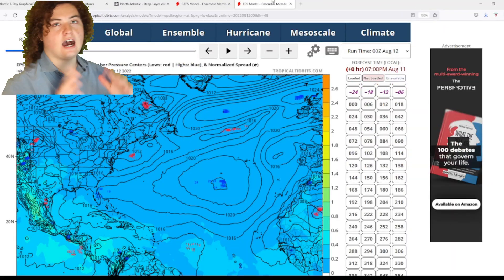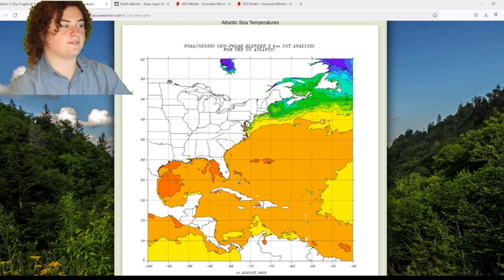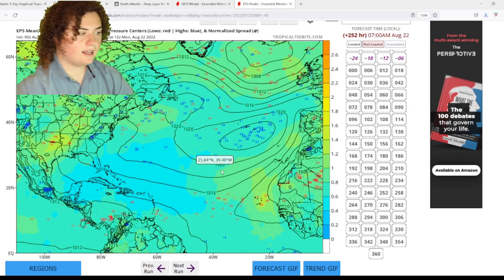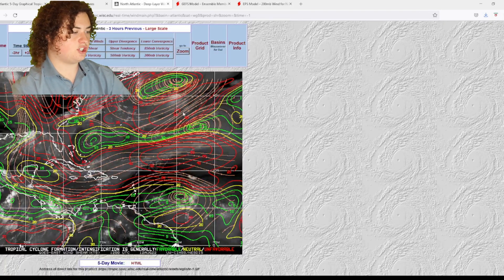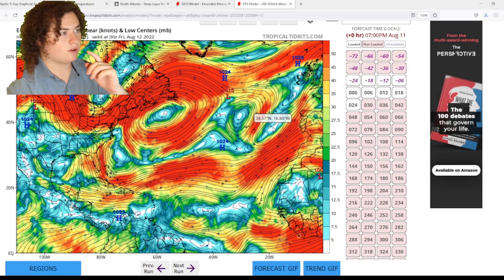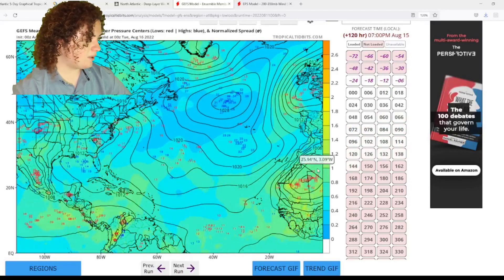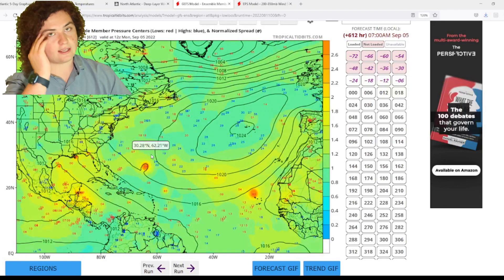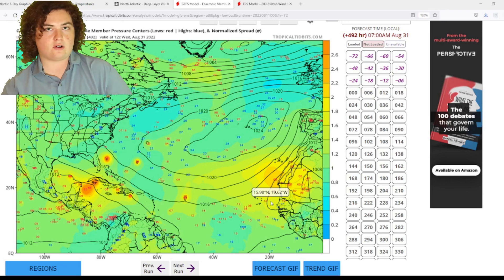Hurricanes Coming Very Soon! Start Preparing!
Ladies and gentlemen, we are about to enter the peak of hurricane season, as the European and GFS Models are now showing many scenarios of tropical storm or hurricane force systems. I will update you guys as the situation develops.